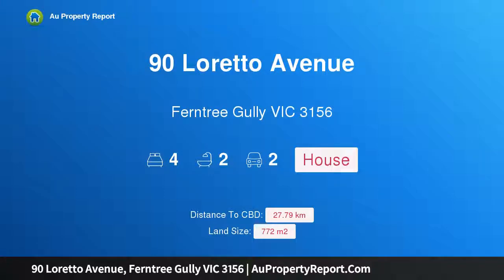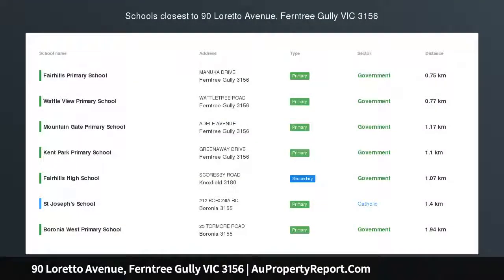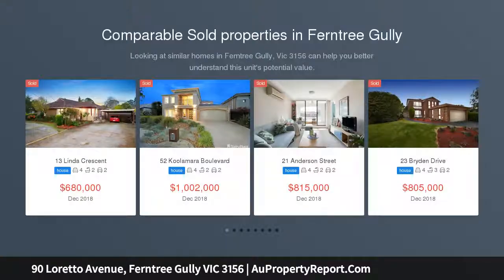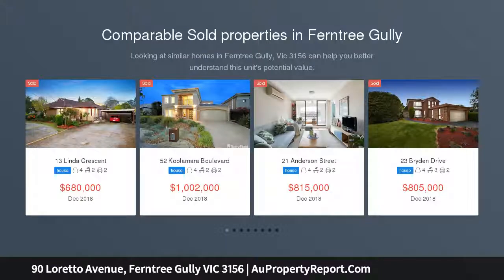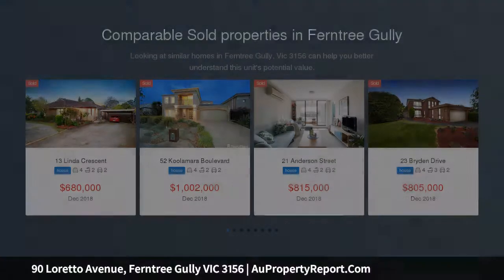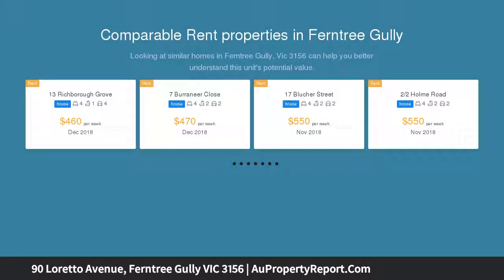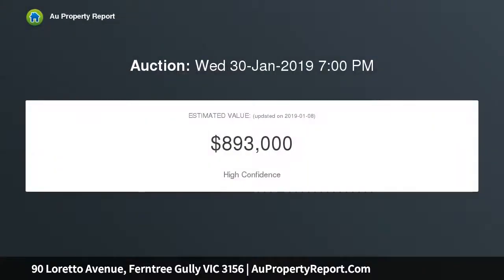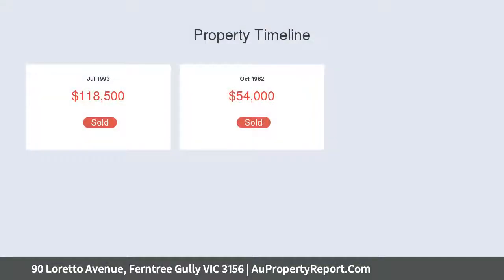90 Loretto Avenue, Ferntree Gully VIC 3156 | AuPropertyReport.Com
90 Loretto Avenue, Ferntree Gully VIC 3156
Property Type: house
Bedrooms: 4
Bathrooms: 4
Car Space: 2
A 4 BEDROOM HOME ON A BIG BLOCK WITH SOME UNIQUE FEATURES!